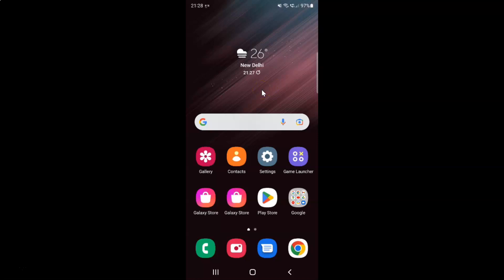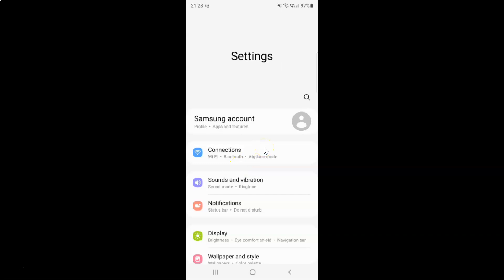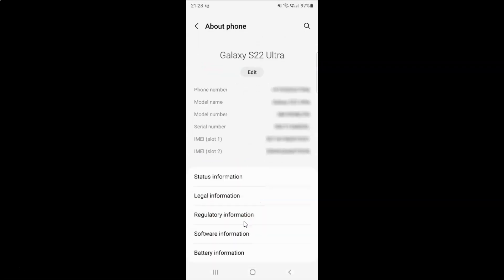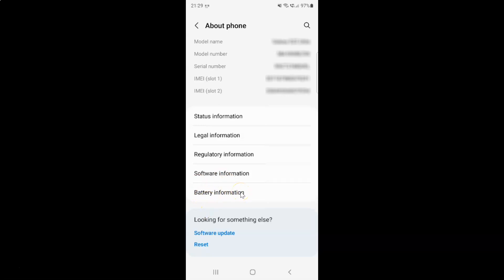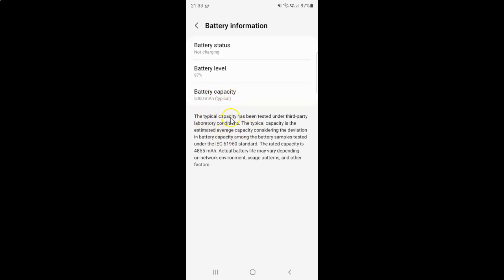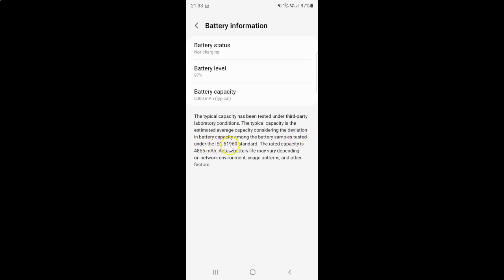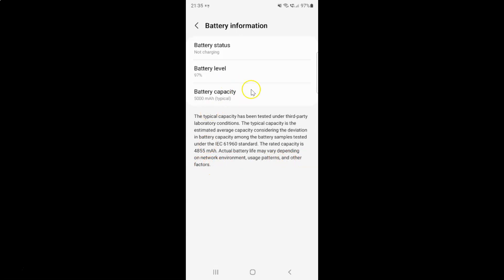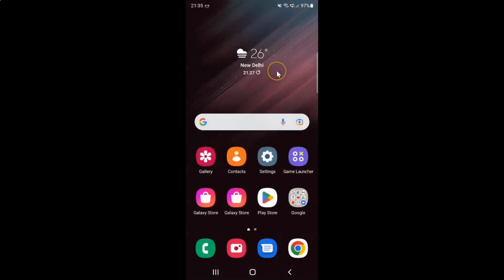How to Check Battery Capacity Of Your Samsung Galaxy S22 Ultra Phone?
Hi guys, In this Video, I will show you "How to Check Battery Capacity Of Your Samsung Galaxy S22 Ultra Phone."